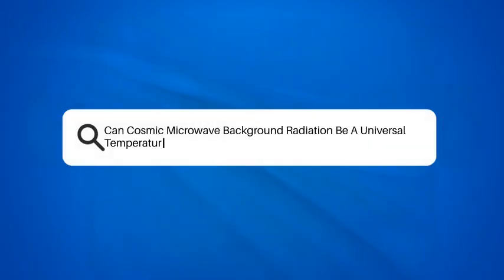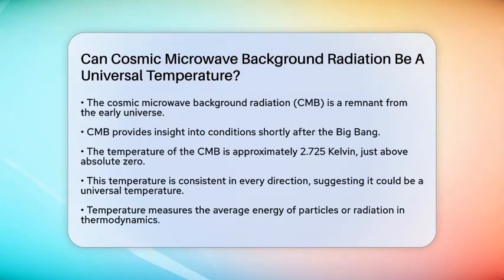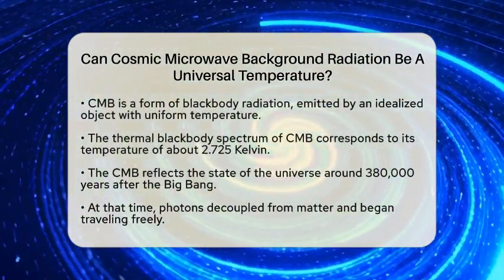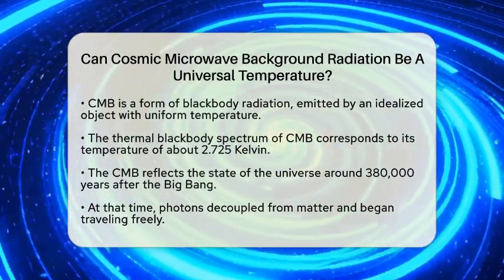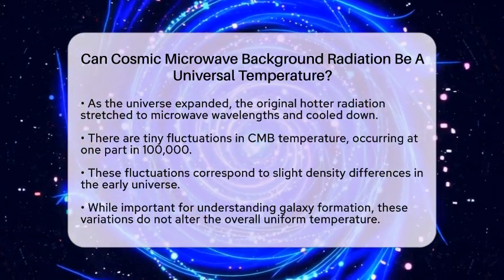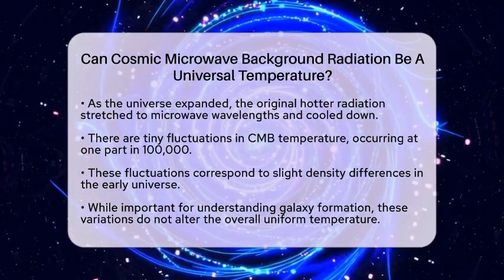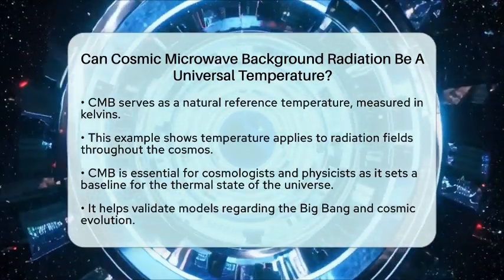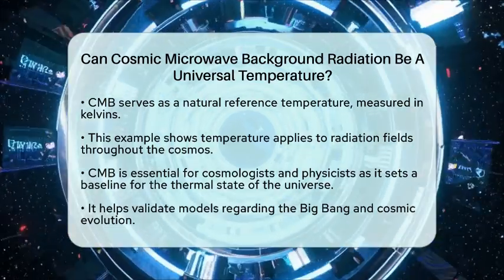Can Cosmic Microwave Background Radiation Be A Universal Temperature? - Thermodynamics For Everyone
Can Cosmic Microwave Background Radiation Be A Universal Temperature? In this informative video, we will explore the concept of cosmic microwave background radiation and its significance in understanding the universe. The cosmic microwave background, often referred to as CMB, is a remnant from the early universe that fills all of space. We will discuss the temperature of the CMB, which is approximately 2.725 Kelvin, and how this measurement is consistent across the entire sky.

You’ll learn about the nature of blackbody radiation and how the CMB fits this model perfectly. We will also cover the historical context of this radiation, tracing back to when photons decoupled from matter about 380,000 years after the Big Bang. Additionally, we will touch upon the tiny fluctuations in temperature that exist within the CMB and their implications for the formation of galaxies and large structures in the universe.

Understanding the CMB is vital for cosmologists and physicists as it sets a baseline for the thermal state of the universe and aids in validating models of cosmic evolution.